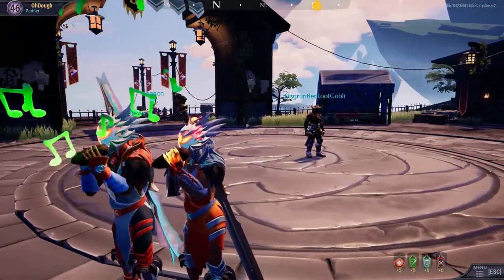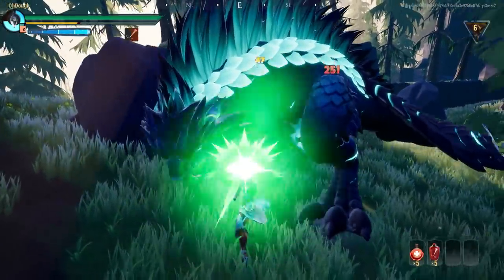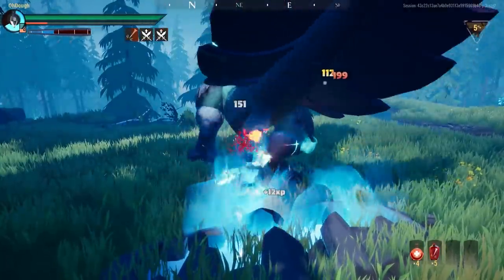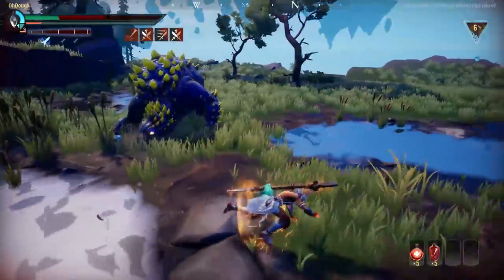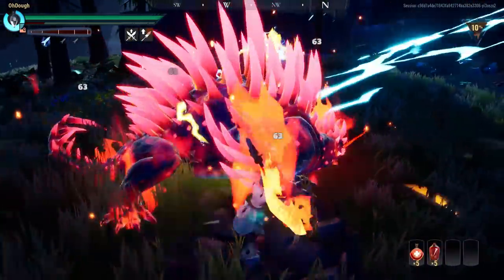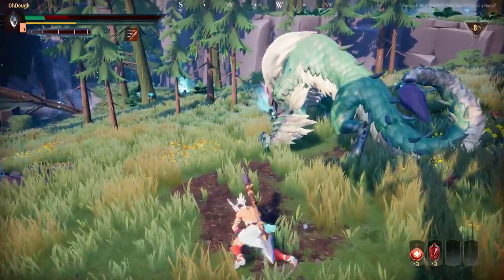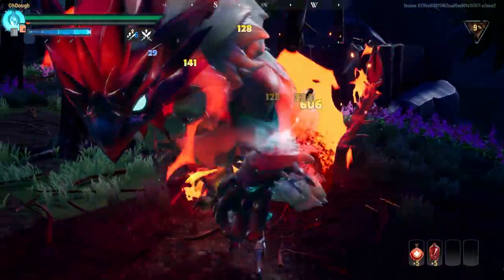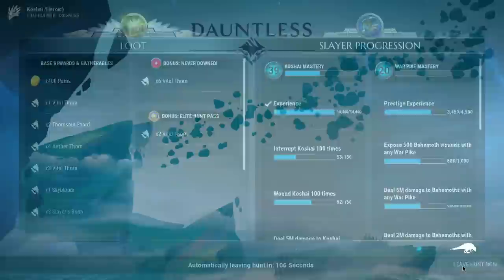Savage War Pike Builds - DPS War Pike Gameplay - Dauntless Patch 0.7.2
Some War Pike builds on some really fun fights for the weapon.  I also managed to start liking the new adrenaline cell.  I didn't think it was any good before but it's seems viable for the War Pike.

Wed-Sat 7pm-11pm CT

► My Creator Code (Epic Games Store) : ohdough